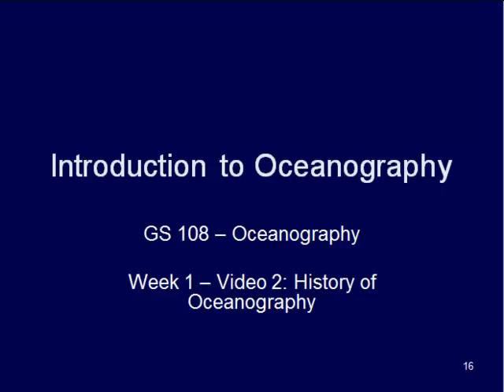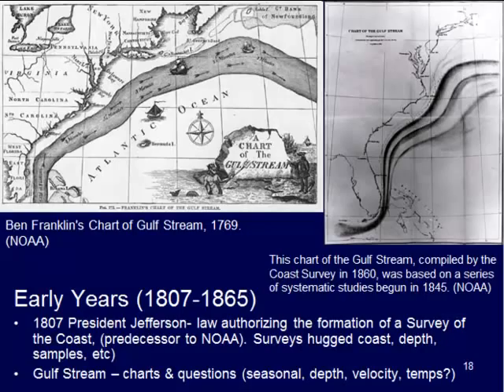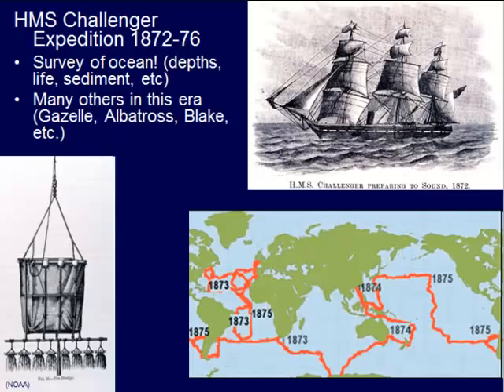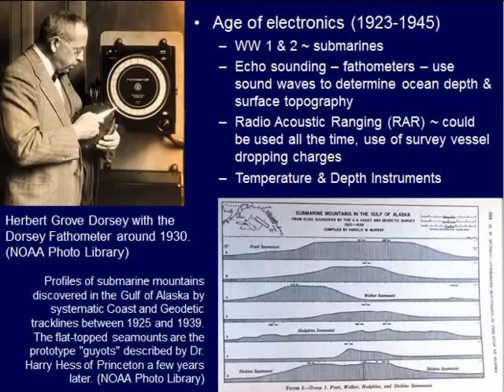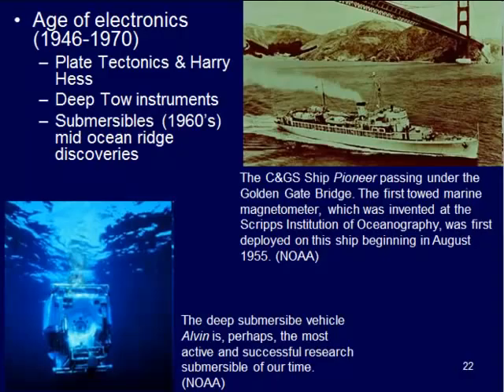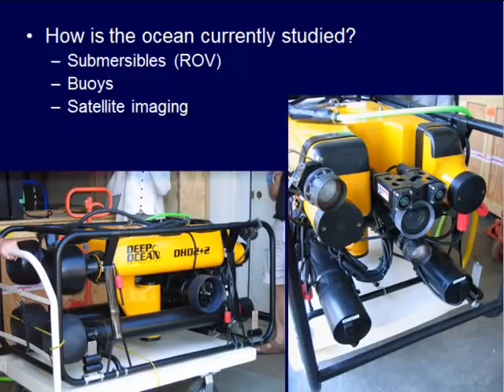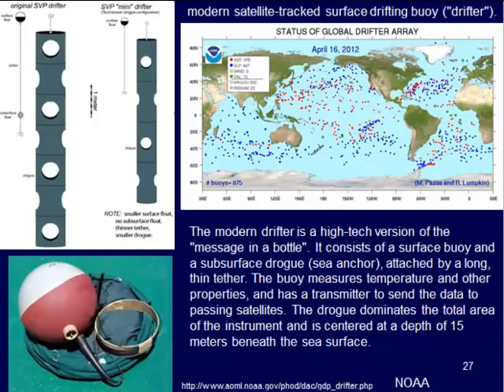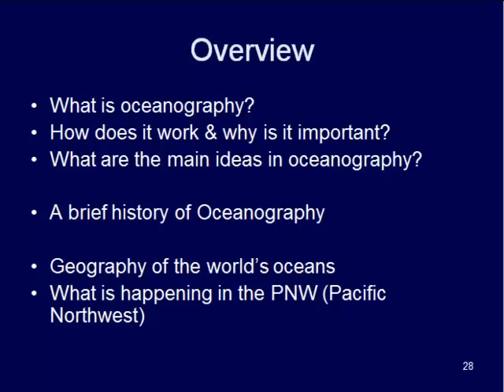GS 108 Week 1 Video 2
A video for oceanography students at Columbia Gorge Community College by Gretchen Gebhardt.